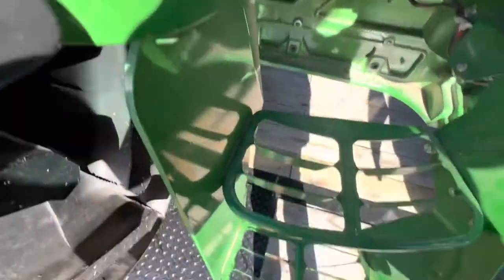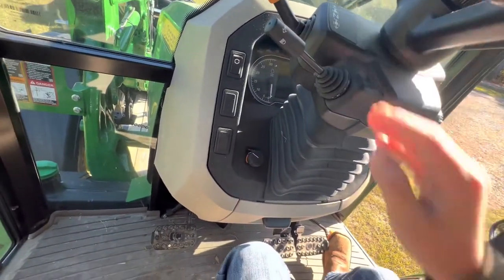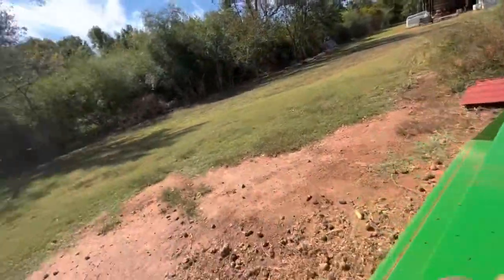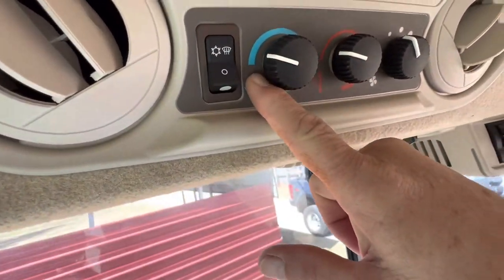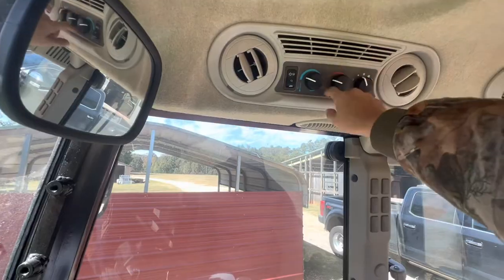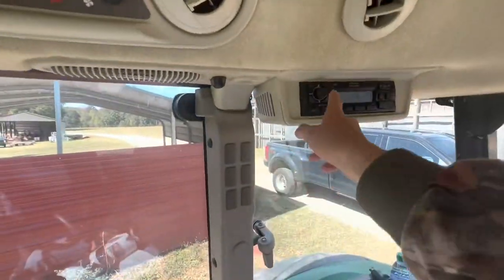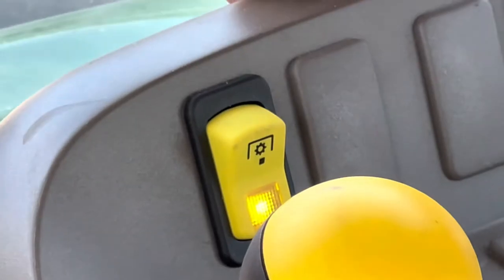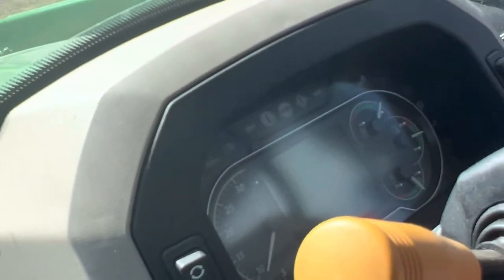2021 5115M John Deere review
In todays video we cover heater and a/c, radio, coat hanger, lights, blinkers, hazards, and PTO.

Want to know somthing else comment and let us know.

Time Codes!

0:00 - Intro
0:10 - Intro
1:55 - Drive home
2:00 - Review
2:17 - Tuel box
2:39 - Air condtioner
2:59 - Blinkers
3:07 - Steering wheel
3:30 - Heater
3:54 - Inside tool box
4:09 - Defrost
4:27 - Coat/hat rack
4:39 - Radio
5:09 - Turn pto on
6:01 - Hazard lights
6:11 - Lights and hazards
6:19 - Lights
6:27 - Bright light